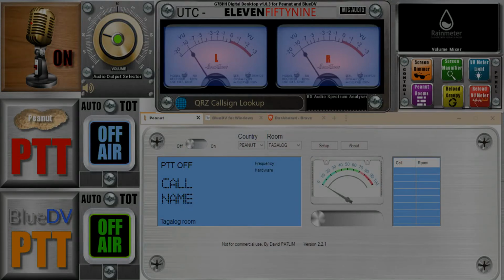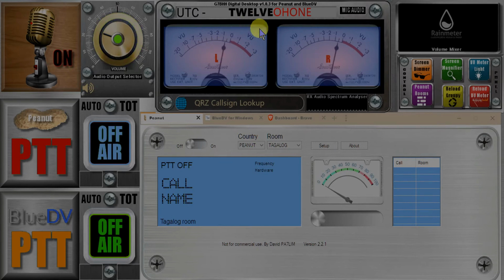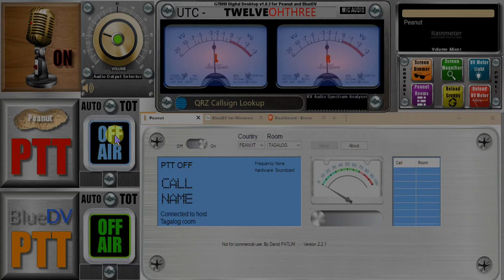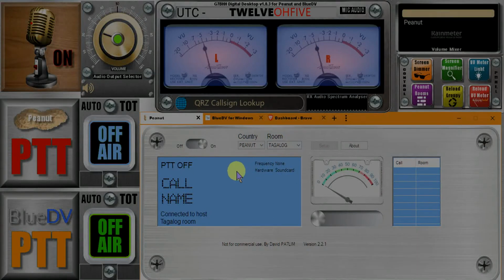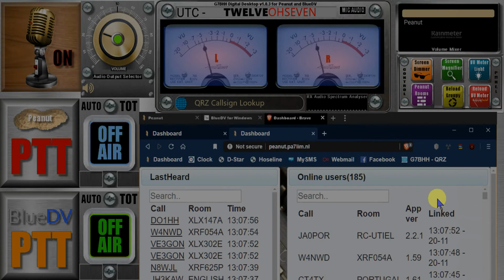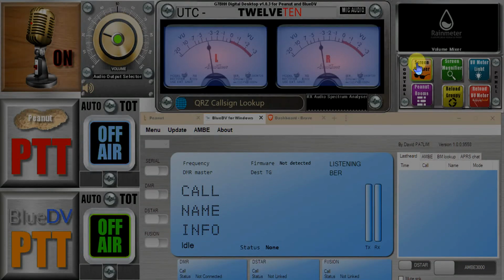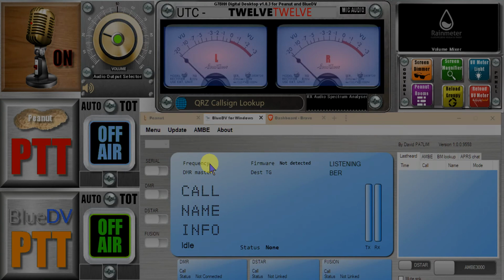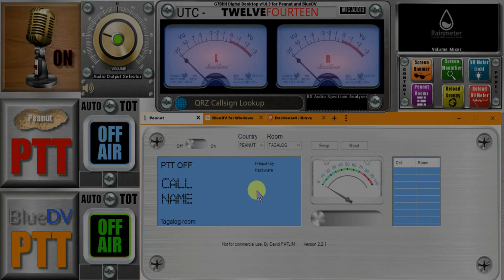G7BHH Digital Desktop V1.0.3 for PA7LIM's Peanut and BlueDV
My Digital Desktop for PA7LIM's excellent Peanut and BlueDV software. The desktop features Microphone mute/unmute toggle, RX Audio volume adjustments, Audio output speakers/headphones selector, clock, TX audio VU Meter display, QRZ Lookup search,  RX audio display, Volume mixer, Peanut and Blue DV PTTs with auto program selection, keying/de-keyeing and auto Time Out Timer, with pre-time out alert, web browser integration option, Screen Magnifier option.